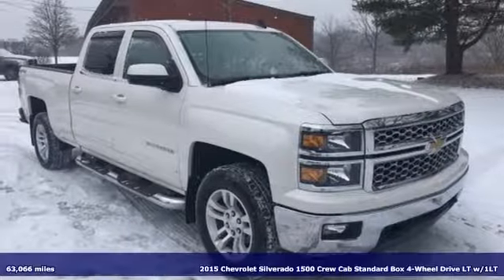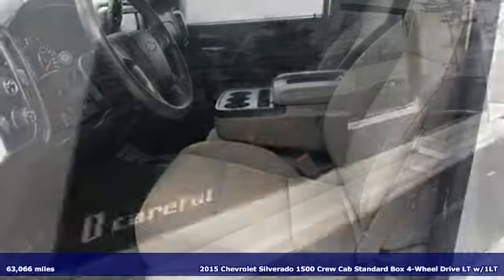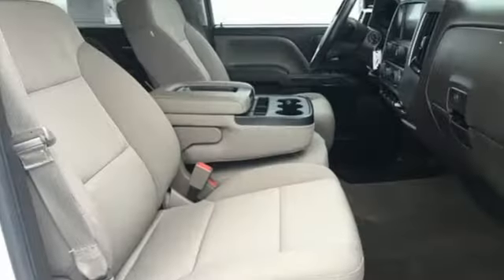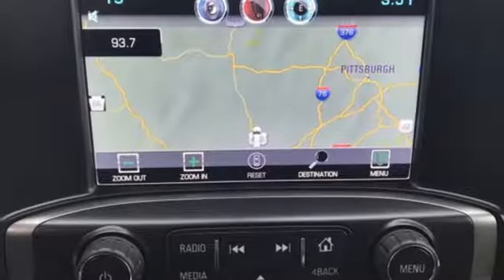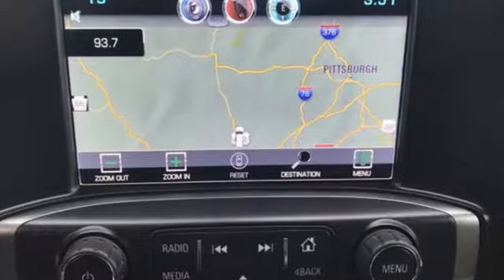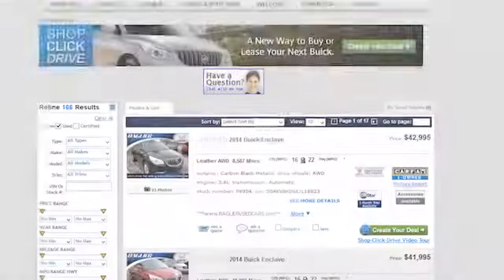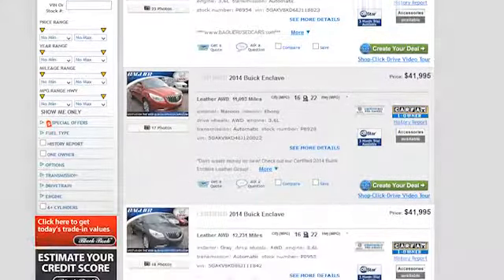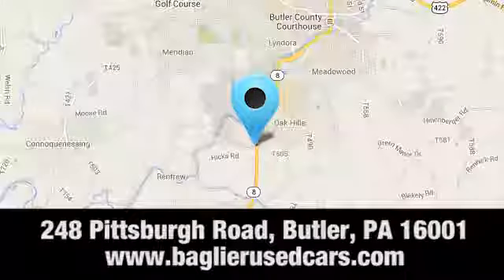Used 2015 Chevrolet Silverado 1500 Butler PA Pittsburgh, PA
Year: 2015
Make: Chevrolet
Model: Silverado 1500
Trim: LT Cloth NAV Power Sliding Window Remote Start Par
Engine: 8 Cyl. 5.3L
Transmission: Automatic
Color: White Diamond Pearl
Interior: Cocoa/Dune
Mileage: 63066
Stock #: 18G399A
VIN: 3GCUKREC3FG225231
lesX Located at Baglier Buick GMC. 1 Owner All Star Edition well equipped with Premium Cloth Seats, Navigation, Remote Start System, Premium White Diamond Paint, Power Sliding Rear Window, Park Assist, Rear Defogger, LED Cargo Lighting, All Weather Mats, GM Drop in Bedliner, 18 inch Machined Wheels on Michelins, Chrome Plated Side Step Bars and more! Factory Books and Manuals are in the truck.Not seeing just exactly what you were looking for? where you will see the largest collection of Light to Medium Duty Trucks in Western Pa. Whether gas, Duramax Turbo Diesel, Cummins Turbo Diesel or Powerstroke Turbo Diesel, Single Rear Wheel (SRW) or Dual Rear Wheel (Dually DRW) chances are we have several on site. Still looking for something we don't have, let one of our sales professionals know just what you are looking for and let us find it for you.Need more Photos? Maybe an HD Video Walkaround? Just Ask.. We will be happy to provide them for you.. WE ARE DEALING!!! WE LOVE TRADES!!! FINANCING AVAILABLE!!! We include a Baglier Buyers Program on every vehicle purchased. FREE Lifetime State Inspections - with the purchase of a New or Pre-Owned Vehicle! FREE Multi-Point Vehicle Inspection with any Service Visit! FREE Oil Change with the purchase of any New Vehicle! FREE Loaner Car Program for any Service needs! FREE Car Wash with any service or body shop visit. Good with the Purchase of any New or Pre-Owned Vehicle.

Address:
248 Pittsburgh Road